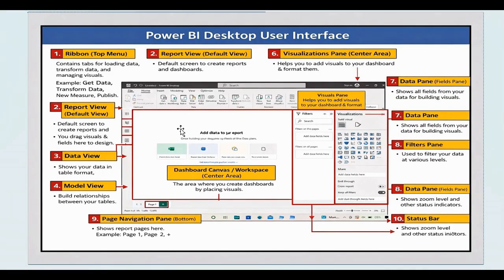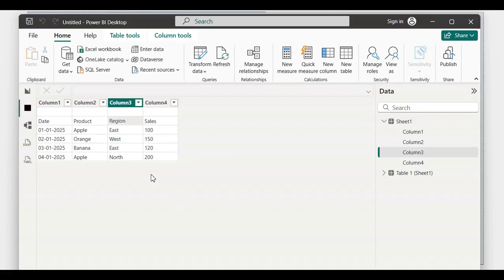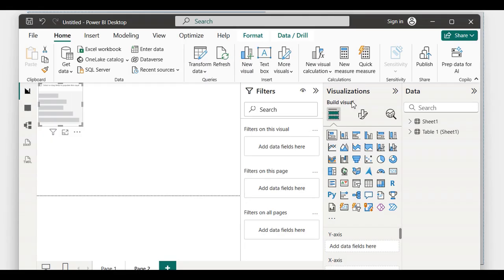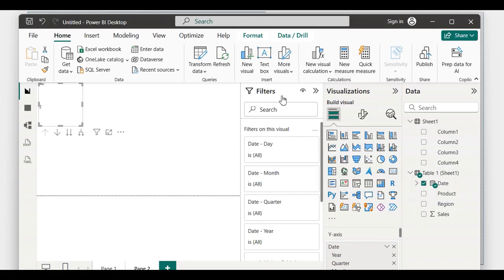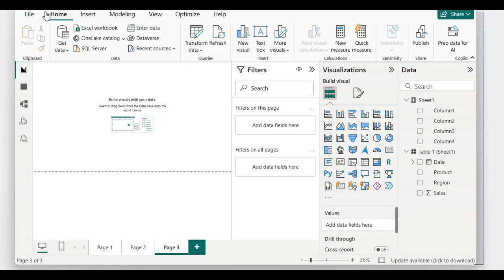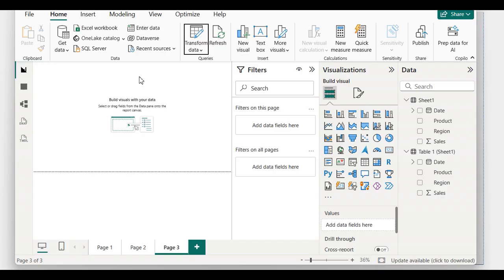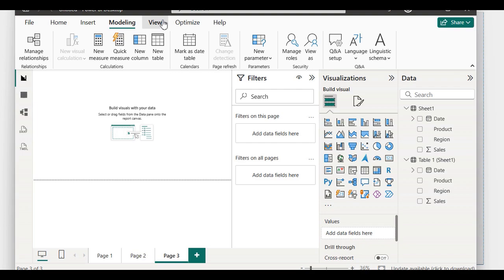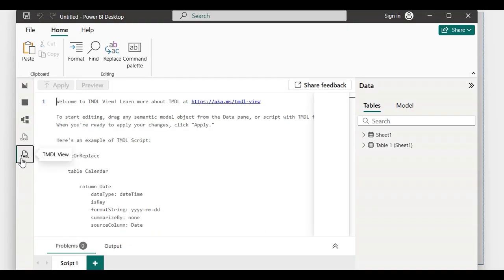Introduction to Power BI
Power BI is a powerful Business Intelligence (BI) and data visualization tool developed by Microsoft. It helps organizations collect, analyze, transform, and visualize data from multiple sources to make informed business decisions. Power BI enables users to create interactive reports, dashboards, and data visualizations that provide meaningful insights into business performance.

With its user-friendly interface, Power BI allows both technical and non-technical users to connect to various data sources such as Excel files, databases, cloud services, and web applications. It supports real-time data analysis, making it easier for organizations to monitor key performance indicators (KPIs), identify trends, and improve operational efficiency.

Power BI consists of several components, including Power BI Desktop for report creation, Power BI Service for online sharing and collaboration, and Power BI Mobile for accessing reports on smartphones and tablets. Its advanced features such as data modeling, DAX formulas, AI-powered analytics, and interactive visualizations make it one of the most widely used business intelligence tools in the industry.